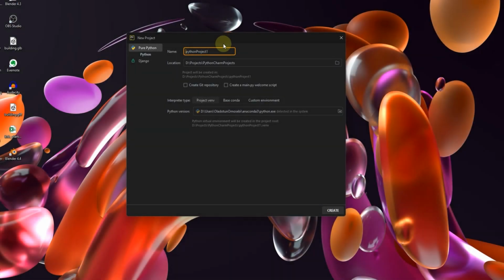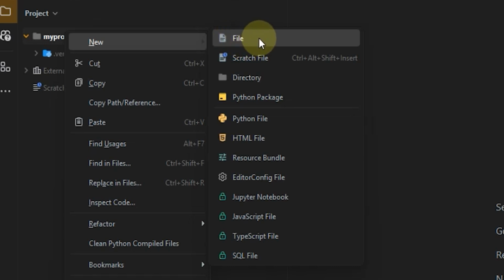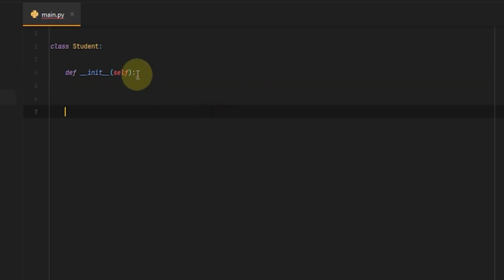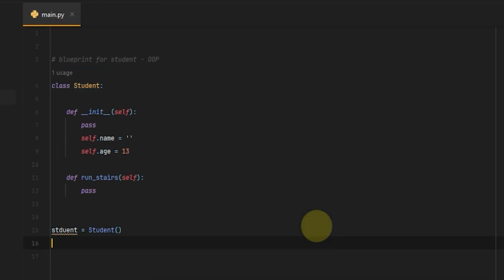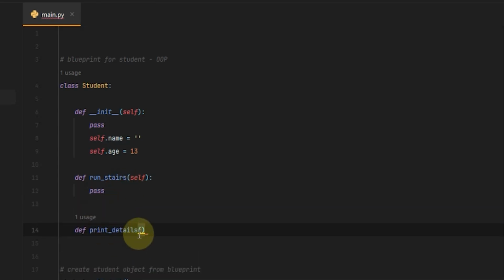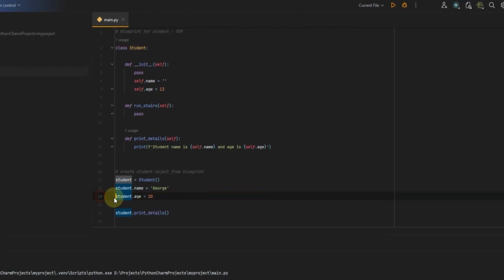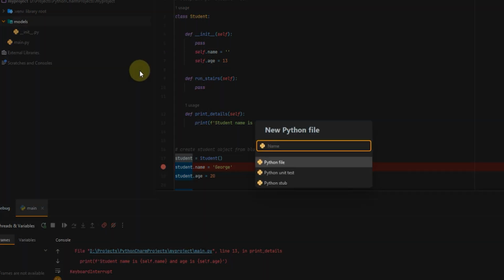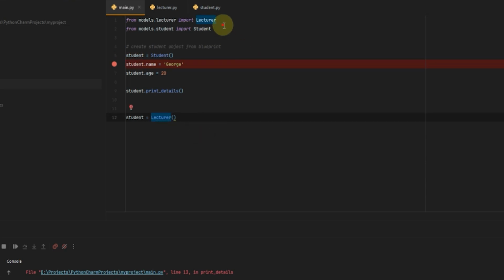Python for Beginners - Taster Video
Thinking about learning Python? Start here!

In this short taster video. We run through some code and show you how OOP (Object-Oriented Programming) works in Python. We introduce two amazing ways for you to begin your Python programming journey

Python for Beginners (Written Course)
A structured, text-based course designed for learners who enjoy reading, note-taking, and step-by-step exercises.

Python for Beginners 2 (Video Course)
A video-based companion course offering short, practical lessons, visual walkthroughs, exercises, and quizzes — ideal for learners who prefer learning by watching and doing.

🛠 Tools You'll Need:
A computer (Windows, macOS, or Linux)
Python (downloadable for free)
PyCharm (a free coding editor that makes Python easier to write)

No matter your background, if you want to build real-world coding skills and think like a developer, we’ve got you covered.

Ready to start? Choose the path that fits your learning style — or better yet, combine them to maximize your skills!
2. Python for Beginners 2 - Video Course